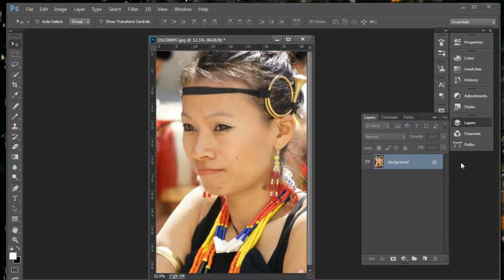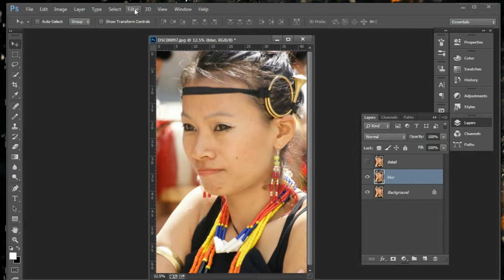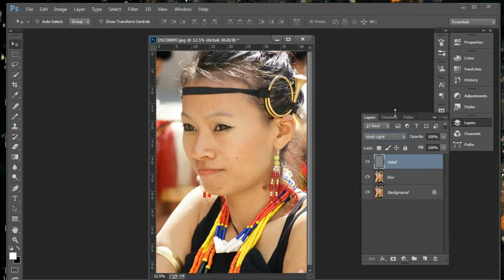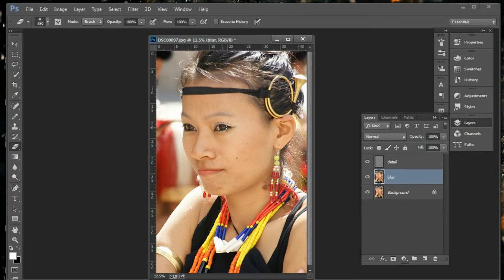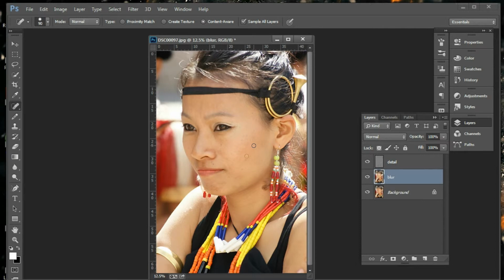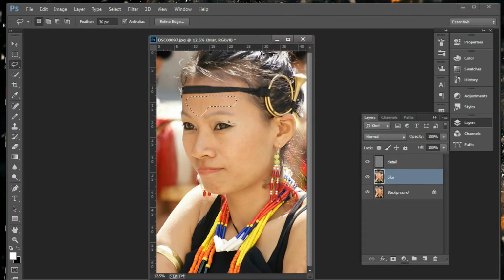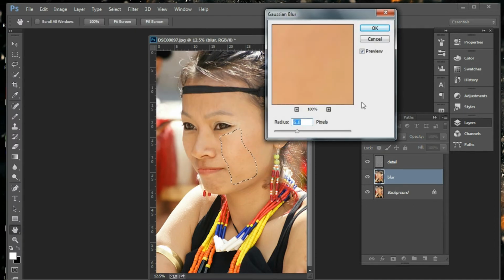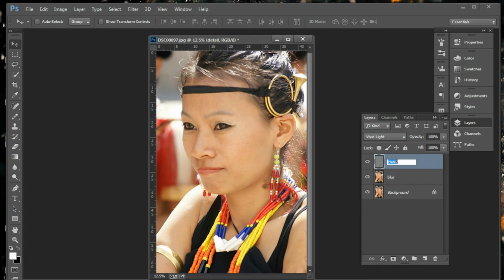Detail and Retouching in Photoshop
Simple way to enhance your photographs by smoothing skin tones and bring out extra detail using Photoshop